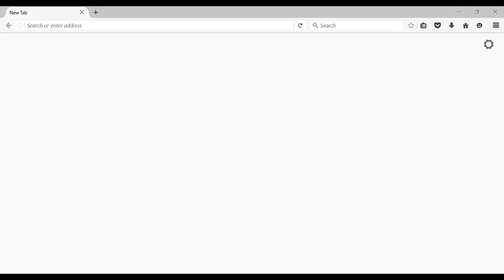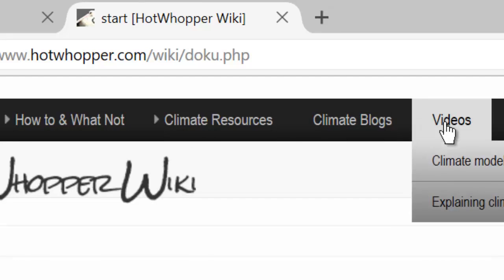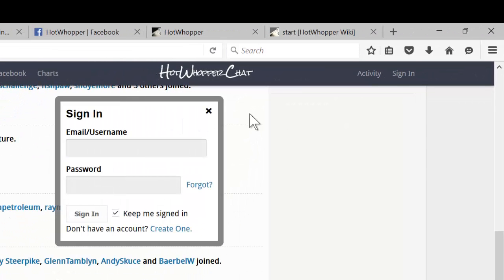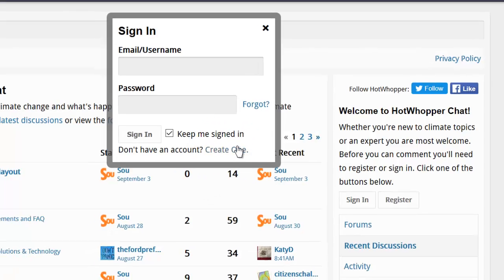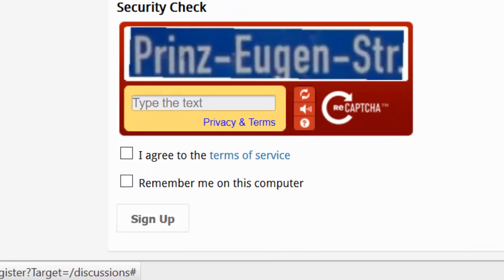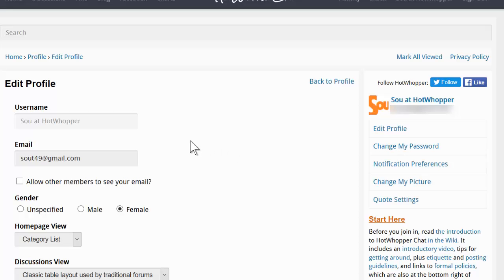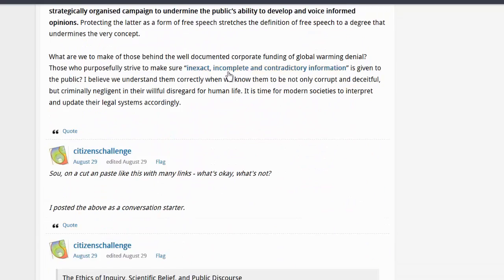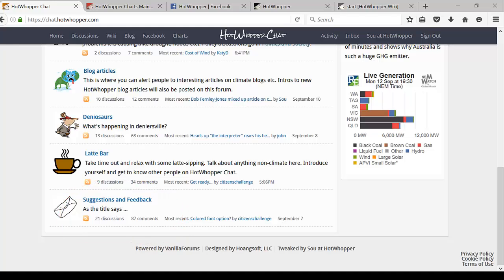HotWhopper Chat: Talk about Climate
An introduction to HotWhopper Chat, a forum for talking about weather, climate change, global warming and what to do about it.

HotWhopper Chat was conceived as a place where people with a common interest in climate change can develop a real sense of community - a climate community, that they can own. A place where everyone can feel welcome, from scientist to complete climate newbie.